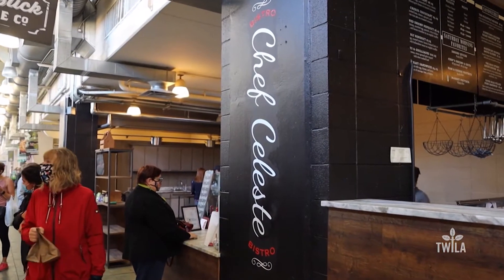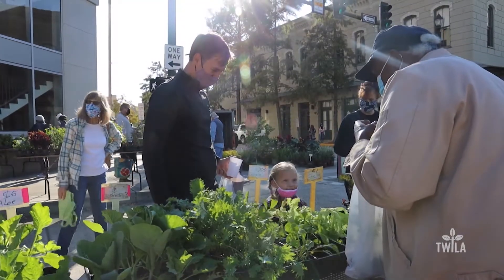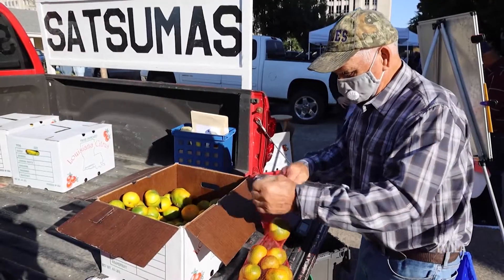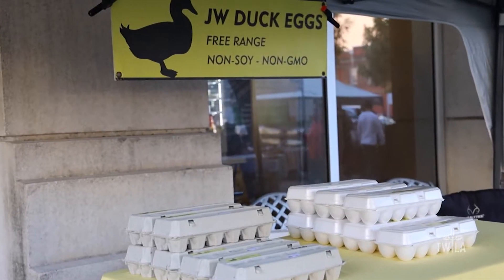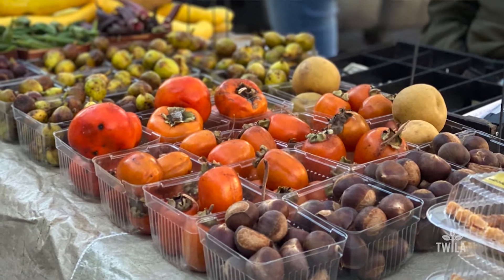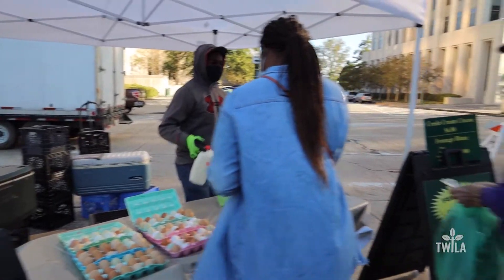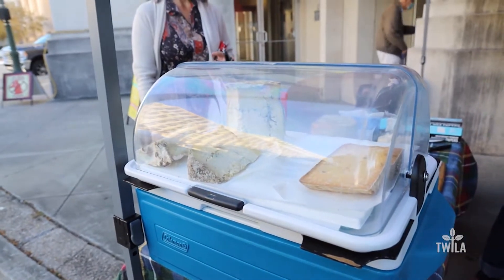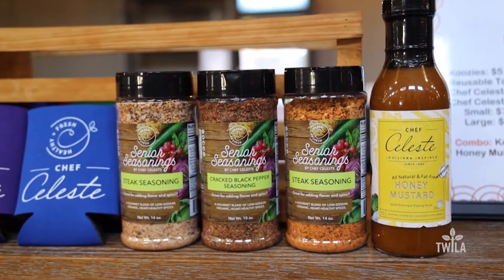Fall Farmer's Market Preview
Cooler temperatures have arrived and that means a new line up of fresh goodies at your local Farmers Market. Chef Celeste and TWILA’s Jennifer Finley head to the Red Stick Farmers Market with her shopping list... lemongrass, eggplant, citrus, honey, greens, figs, pecan pie, shrimp, grits, persimmons, and more! Getting hungry yet?!